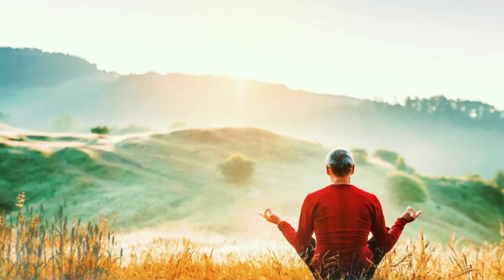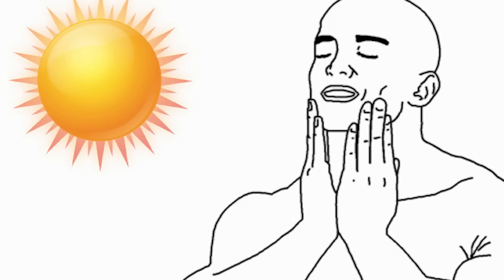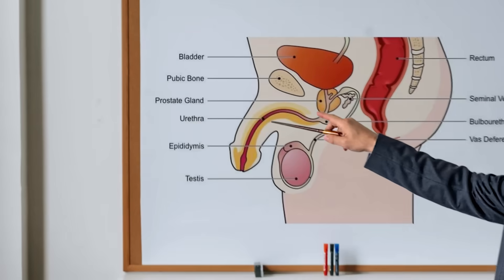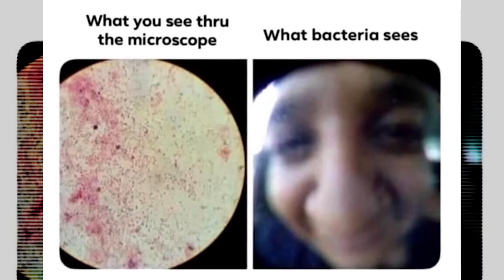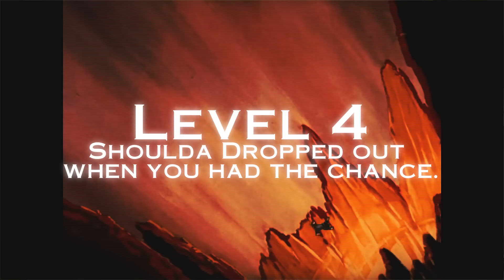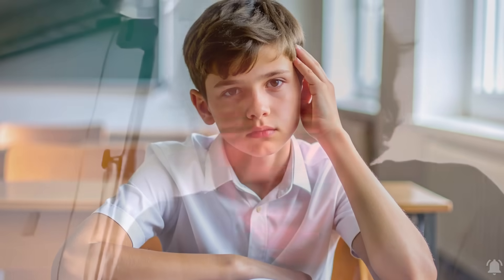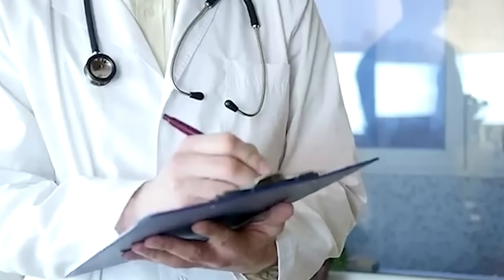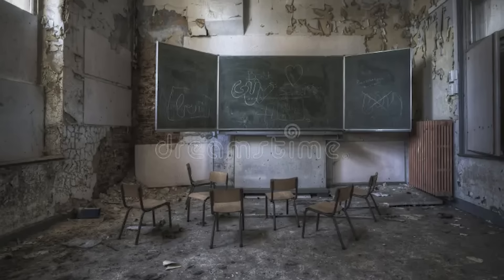The 7 Levels of Biology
Chapters:
0:00 Level 1
0:34 Level 2
1:13 Level 3
2:05 Level 4
2:47 Level 5
3:21 Level 6
3:46 Level 7